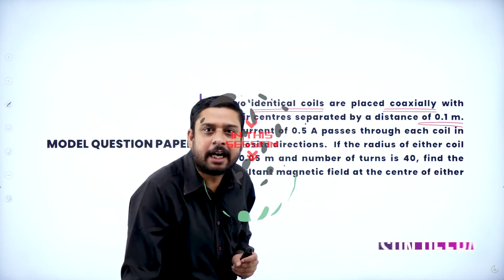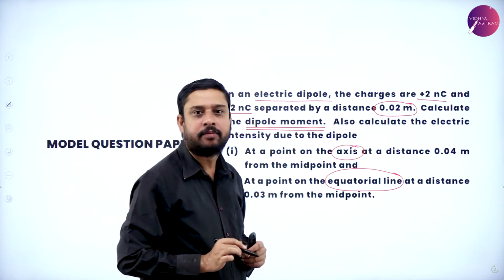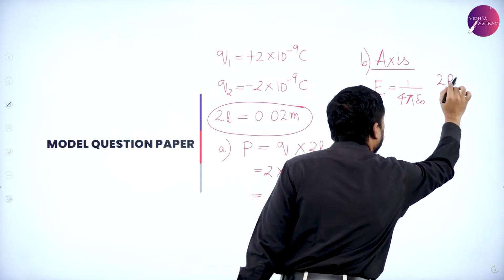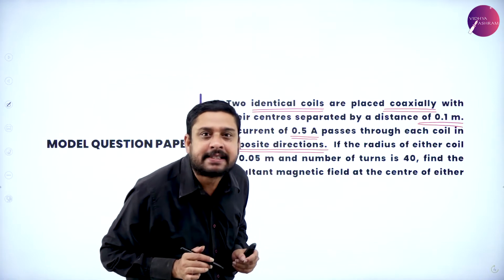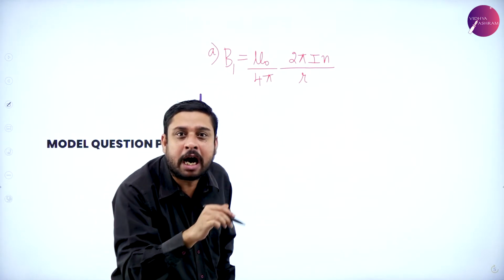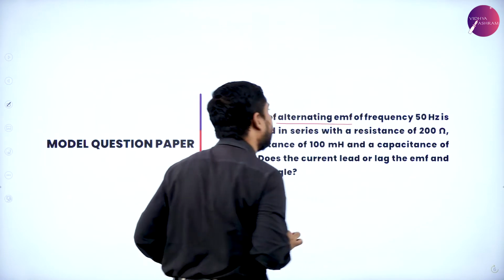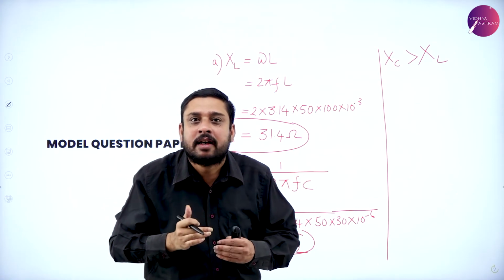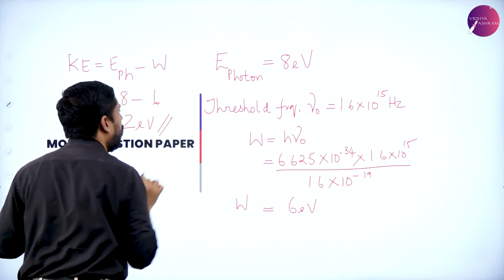DAY 183 | PHYSICS | II PUC | PROBLEMS ON MODEL QUESTION PAPER | L10